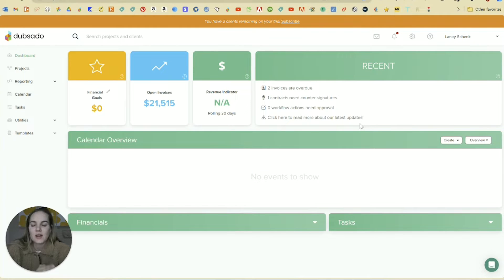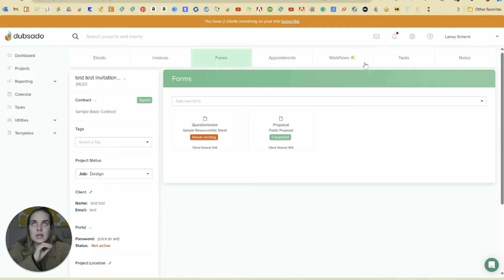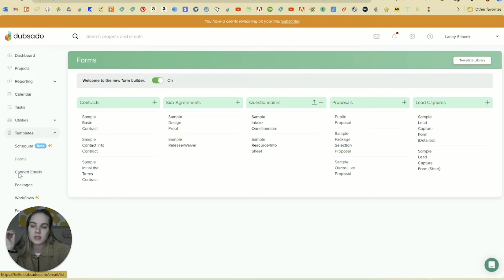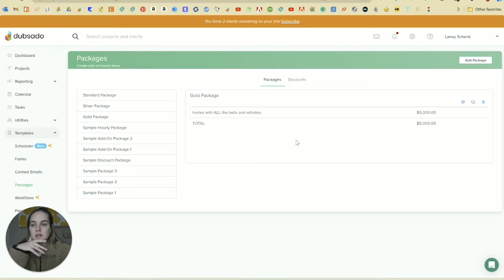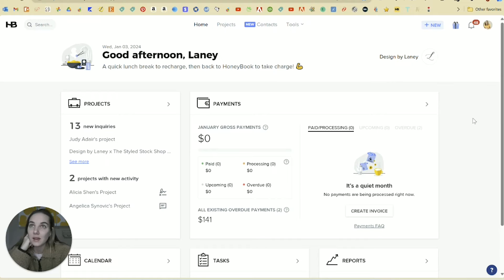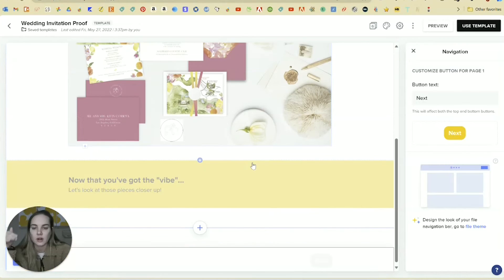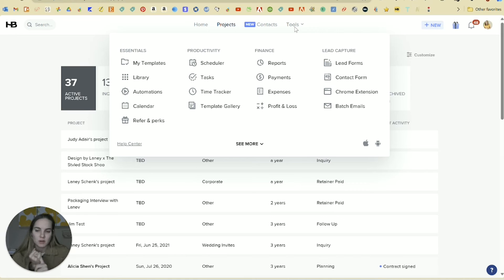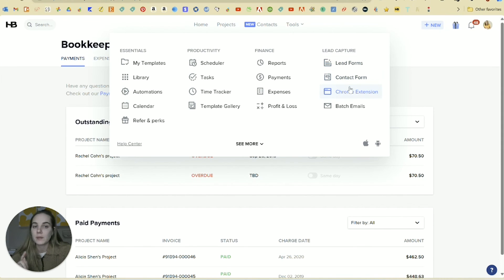Honeybook vs Dubsado 2024 Review! Which is better for you?!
Honeybook vs Dubsado 2024  Review! This video covers current features offered on Honeybook and Dubsado and compares the benefits of each program... helping you to decide which is better for you and your business!